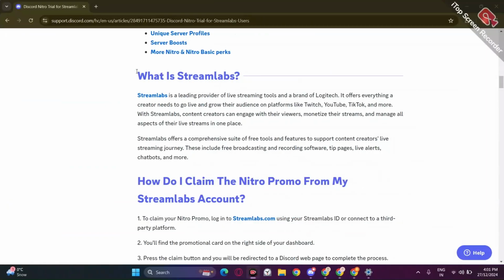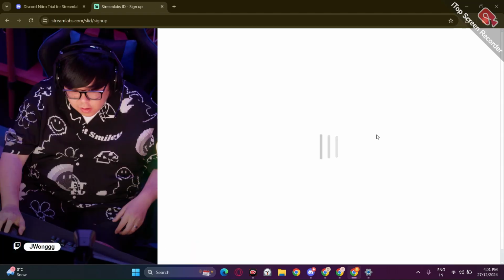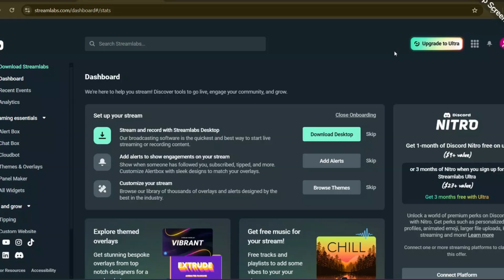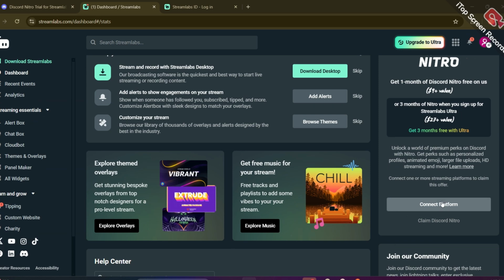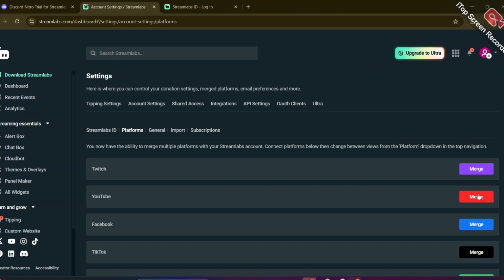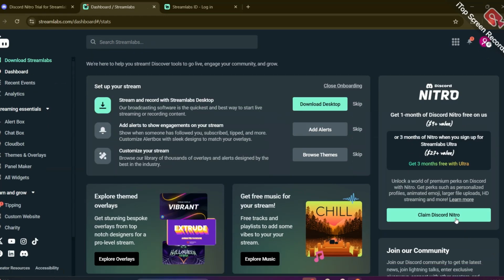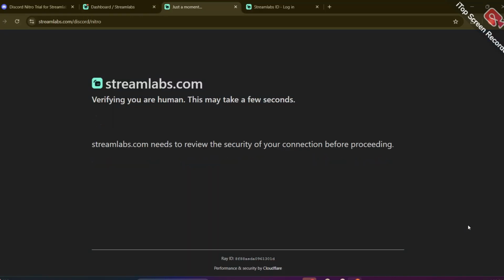FREE 3 MONTHS NITRO | STREAMLABS X DISCORD | GIVING AWAY FREE NITRO IN MY SERVER (WORKING 2024)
✿╰┈➤  Hello there

✿‧  ˚₊꒷꒦︶︶ FAQ
-You need payment method to claim your free nitro
- Your Discord account needs to be 7 days or older to join my server for safety reasons.
- My discord server links haven't been expired.

This content has been made in adherence to YouTube’s Community Guidelines and policies, specifically:

Spam, Scams, and Deceptive Practices Policy: This video does not promote misleading information or scams. The tutorial is based on official promotional offers provided directly by Discord or its partner companies.

2) Copyright and Trademark Compliance: All elements of this video, including visuals and logos, are used in accordance with their respective terms of use and are meant to assist viewers in legally claiming the free Nitro offer.

Note to the viewers:
This video does not endorse third-party tools, hacks, or any unauthorized methods to obtain free Nitro. It is solely for sharing the legitimate method made available by the official parties involved in the promotion. If you encounter any issues with the process, please reach out to Discord or the respective promotional partner for clarification

Similar Keywords:
CLAIM UP TO 3 MONTHS OF FREE DISCORD NITRO
Streamlabs X Discord Nitro CLAIM FREE 3 MONTHS NITRO

discord nitro gratis
free discord nitro
discord nitro free
free nitro discord 2024
free nitro